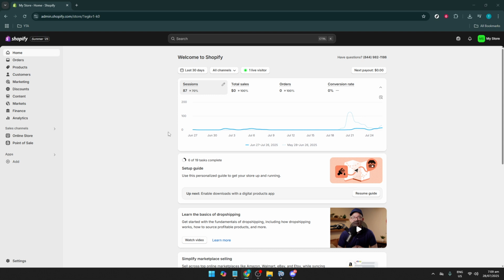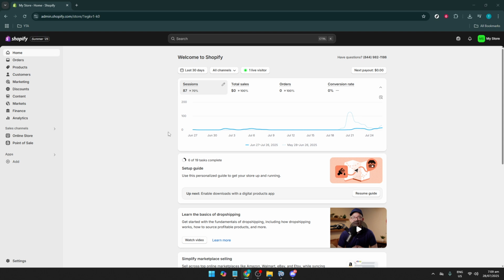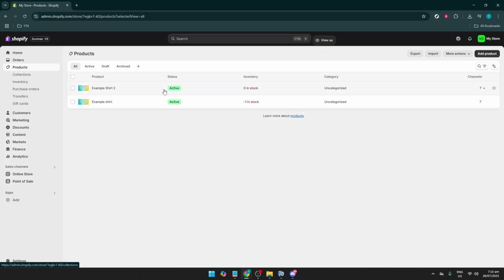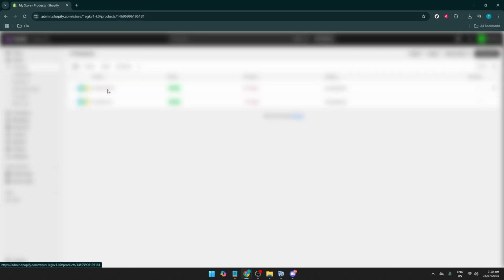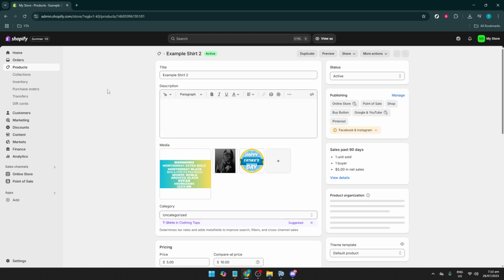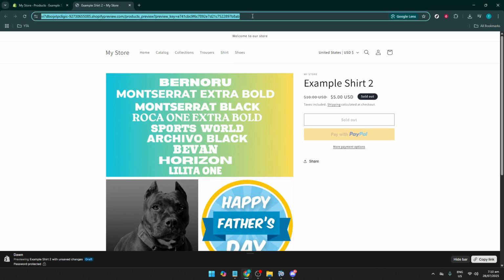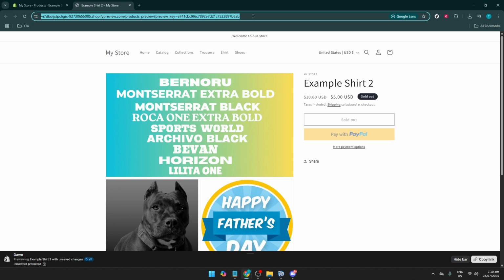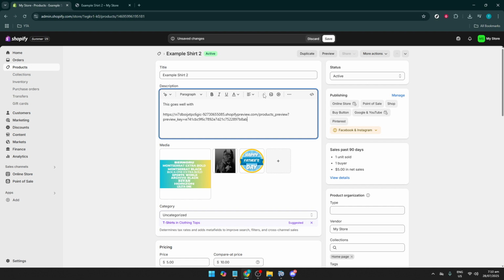How to Link Pages Together in the Shopify Admin 2025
In todays video we will coverShopify Admin 2025, Page Linking Tutorial, E-commerce Tips, Shopify Navigation, Website Structure, Online Store Setup, Shopify Optimization, User Experience, SEO for Shopify, Internal Linking, Site Architecture, Shopify Customization, Digital Marketing, Web Design, Conversion Optimization, Shopify Tricks, E-commerce Strategy, Website Navigation, Customer Journey,